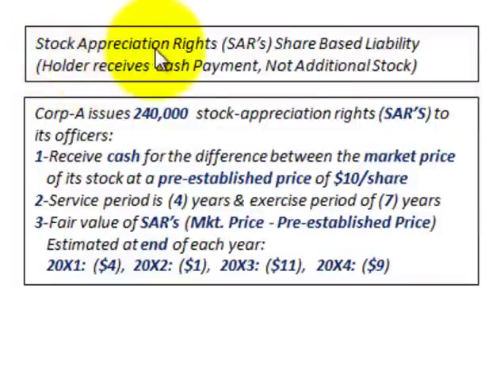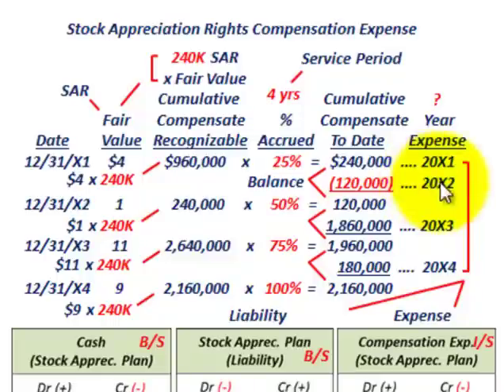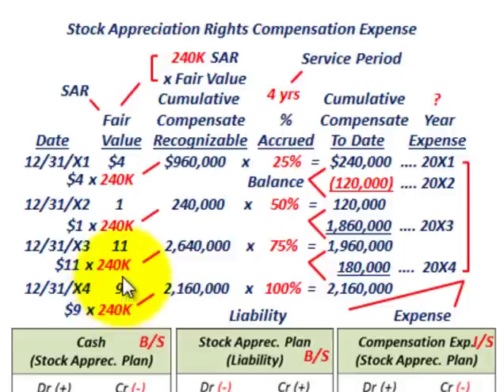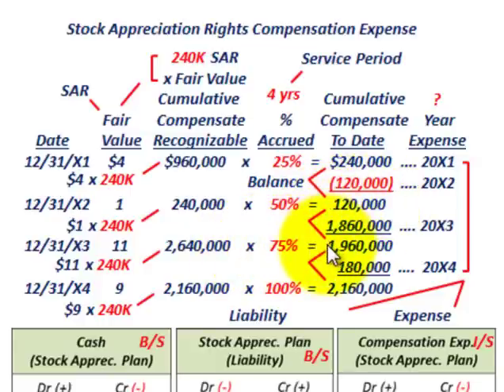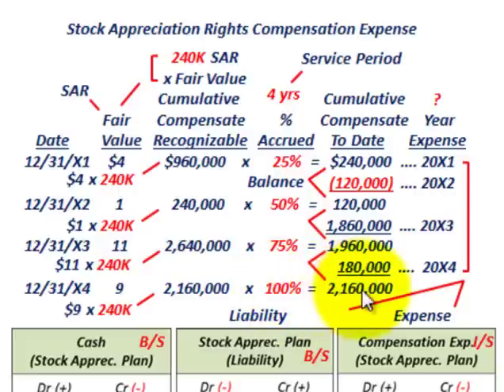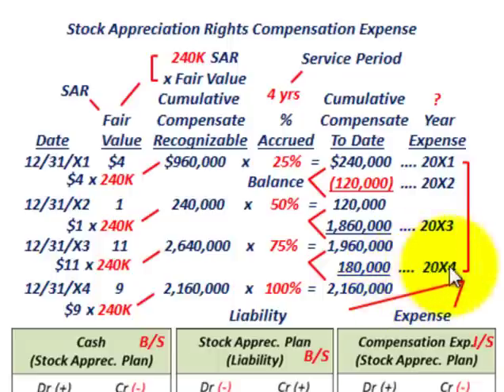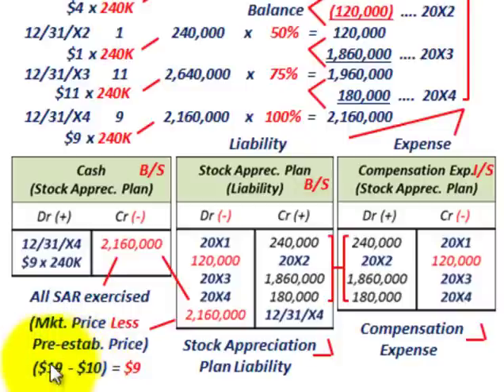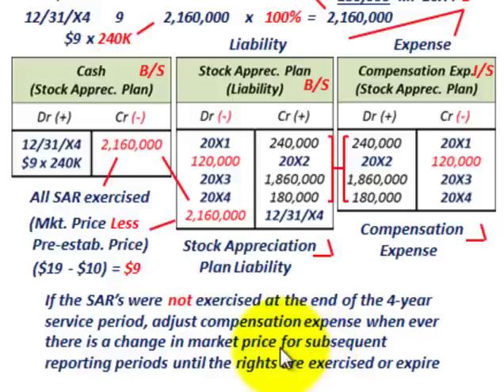Stock Appreciation Rights (Stock Appreciation Plan, Share Based Liability & Compensation Expense)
Accounting for stock appreciation rights (SARS) as share based liability, the company gives executives the right to rceive compensation equal to share appreciation, the excess of the market price of the stock at the date of exercise over a pre-established price, the company may pay the share appreciation in cas, shares or combination of both, this example is based on payment in cash, stock appreciation rights compensation expense is calculated (fair value  SAR x number of SARS issued x percent allocation for service period = compensation expense), this is done for each reporting period based on the difference between last reporting period expense & current reporting period which equals expense for current period, setup as liability for stock appreciation plan & expense for stock appreciation plan, If the SAR's were not exercised at the end of the 4-year service period, adjust compensation expense when ever there is a change in market price for subsequent reporting periods until the rights are exercised or expire, example Corp-A issues 240,000 stock-appreciation rights (SAR'S) to its officers: 1-Receive cash for the difference between the market price of its stock at a pre-established price of $10/share, 2-Service period is (4) years & exercise period of (7) years, 3-Fair value of SAR's (Mkt. Price - Pre-established Price) Estimated at end of each year: 20X1: ($4),  20X2: ($1),  20X3: ($11),  20X4: ($9), detailed calculations by Allen Mursau